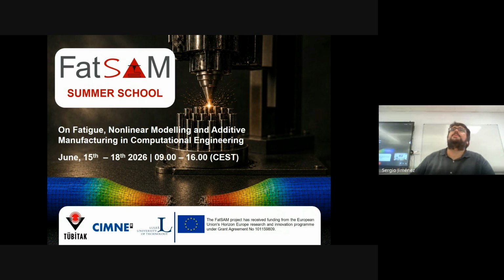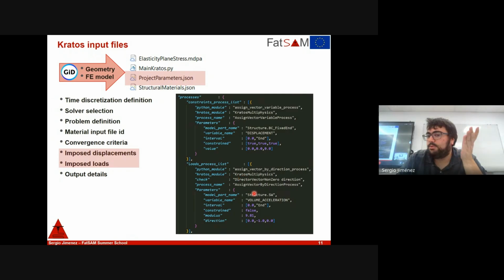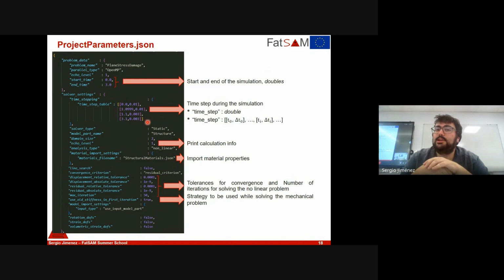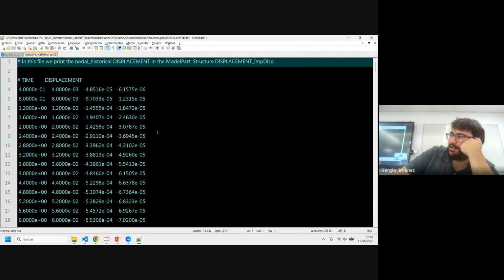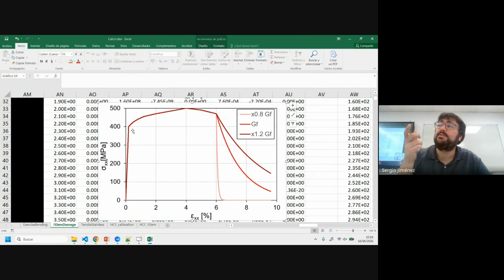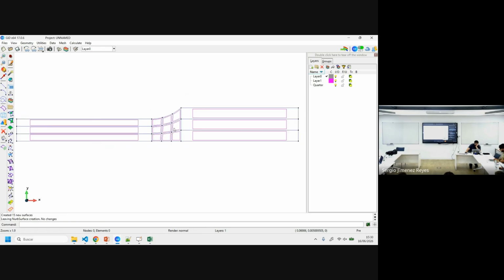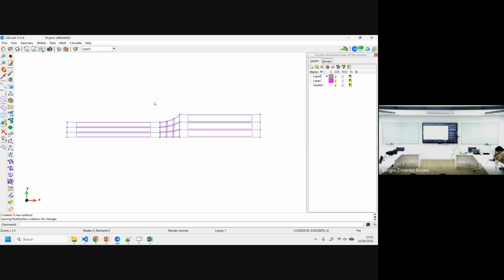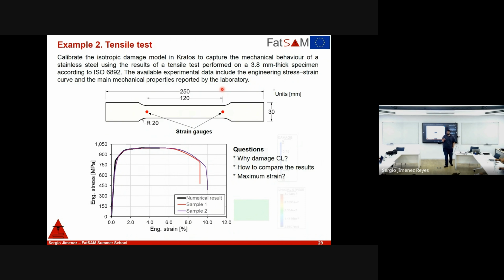FatSAM Summer School - Hands-on session 2: Nonlinear Constitutive Models in Kratos (Part I)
Hands-on Session 2: Nonlinear Constitutive Models in Kratos (Part I), delivered on 16 June 2026 within the framework of the FatSAM Summer School.

The session introduces the use of nonlinear constitutive models in Kratos Multiphysics, with emphasis on material nonlinearities under monotonic loads. The hands-on activity covers the preparation of numerical models, the calibration of material parameters, and the analysis of the mechanical response using isotropic damage constitutive law.

The Summer School was organized in the context of the European project FatSAM – Twinning for Excellence in TÜBİTAK on the Fatigue Simulation of Additive Manufactured Parts.

The FatSAM project has received funding from the European Union’s Horizon Europe research and innovation programme under Grant Agreement No. 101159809.